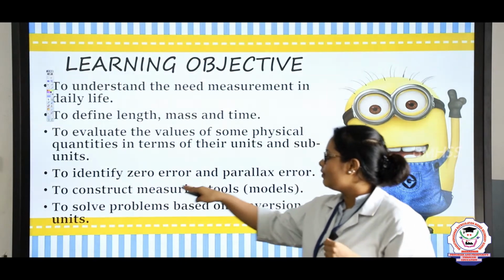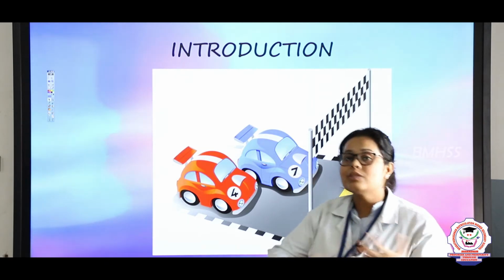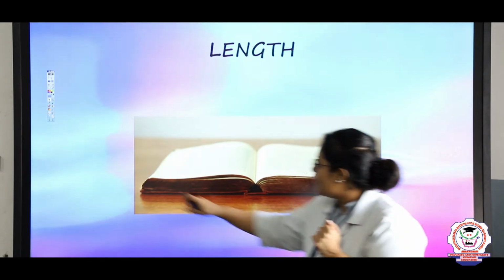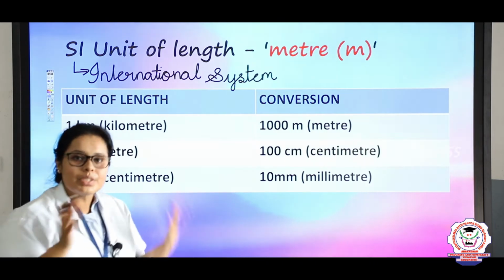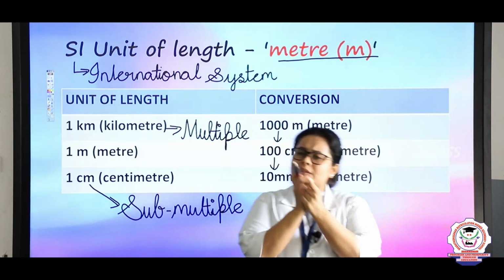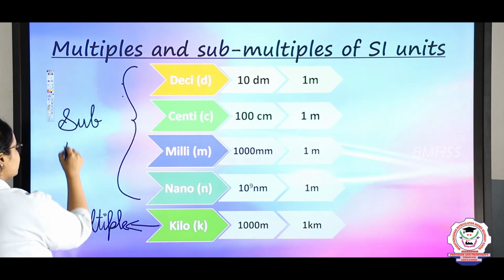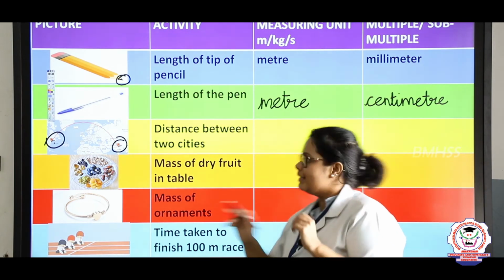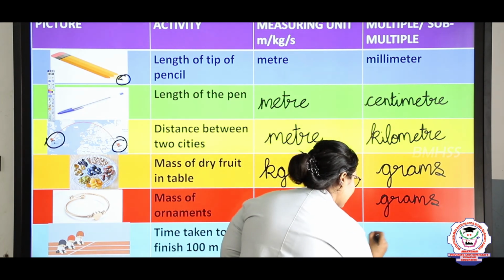Science- I | Samacheer| Class 06 | Unit- 1 | Measurement | Bharathidhasanar Matric Hr Sec School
Samacheer Class 06 Science- I  -Chapter- 1 Part 1Measurement explanation in English